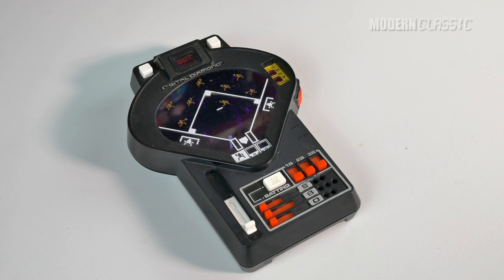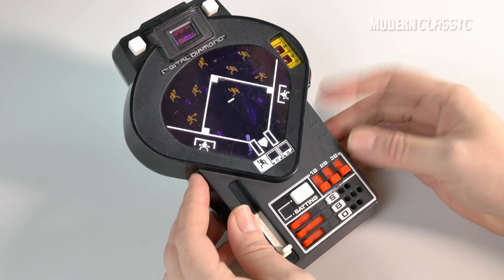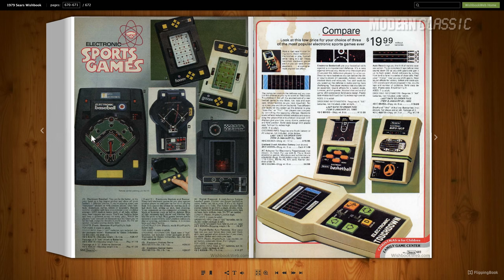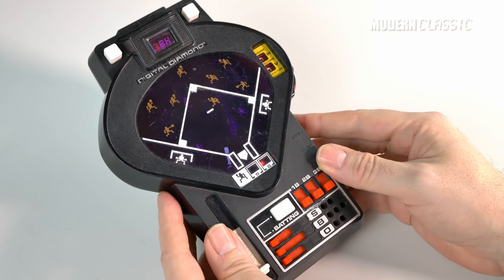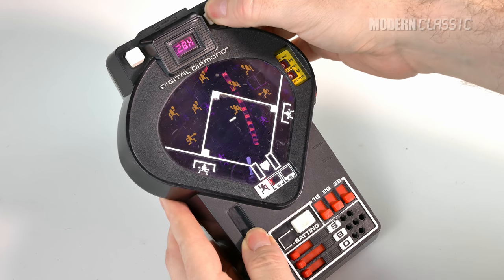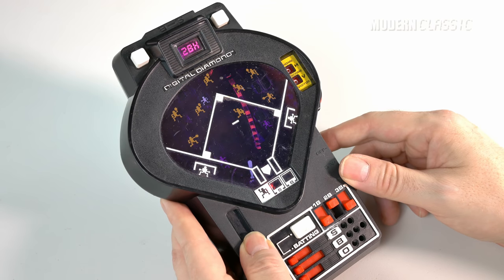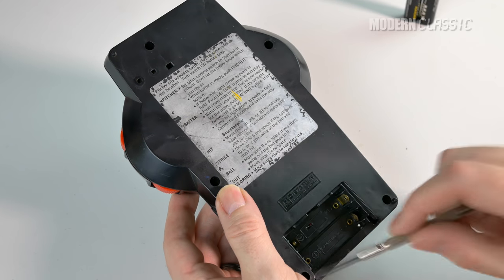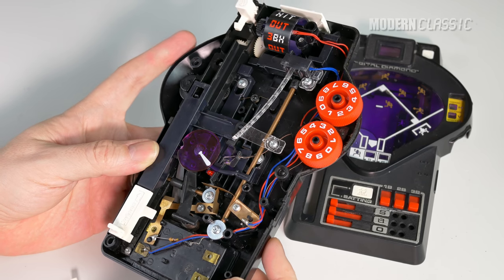Inside a Tomy Digital Diamond game from 1978!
In the 1970's, "electronic" games that were really just fully mechanical toys with LED's inside were all the rage. The Tomy Digital Diamond was sold at Sears and other major retailers, and I had one. This is my original unit, and after a full 40 years it's in need of a minor tune-up. This is just a quick video in which I show the basics of how the game works and fix it up so it's like new again.